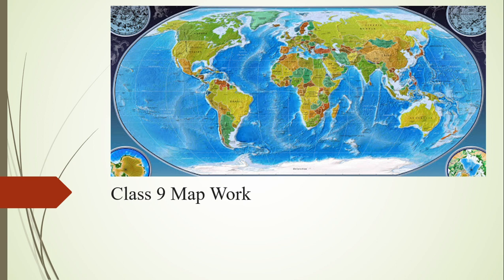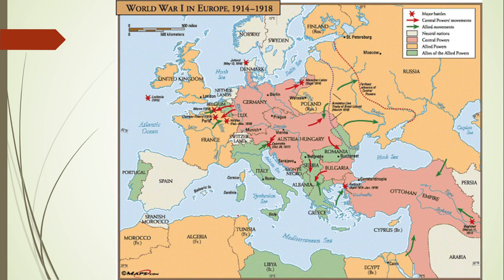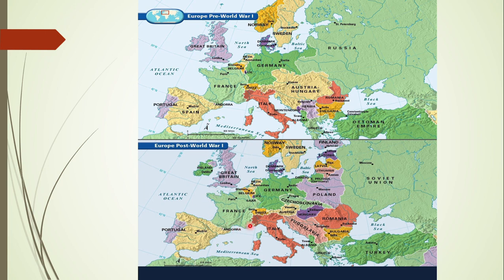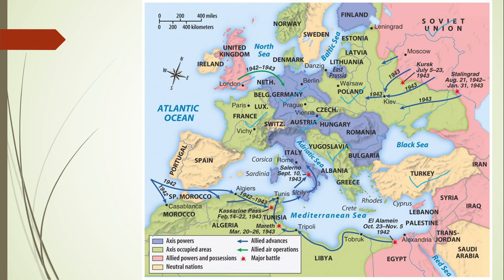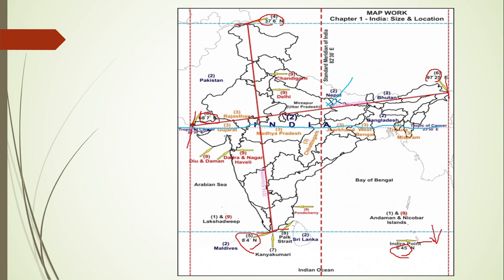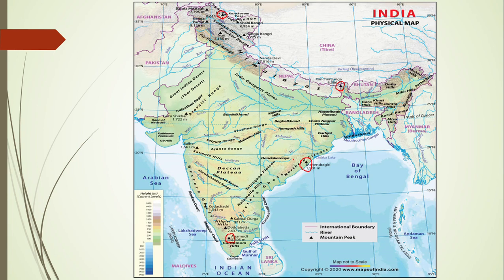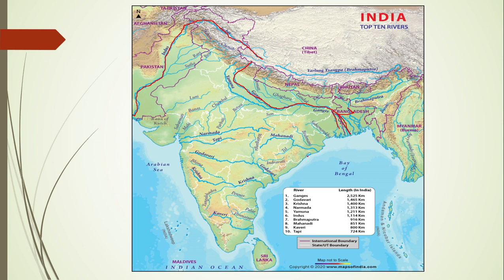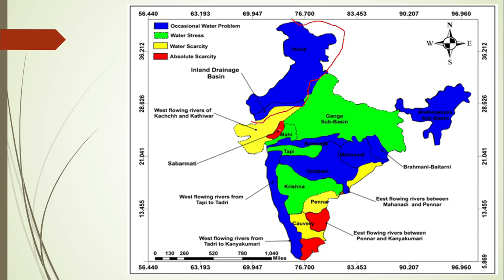SOCIAL SCIENCE CLASS 9 MAP WORK History CH - 1,2 and3 Geography CH - 1, 2 and 3 # PART 1 #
I hope the given CBSE Class 09 Social Science SST Map Pointing Map Work Skills for History : India and the Contemporary World – I, Geography : Contemporary India – I will help you.